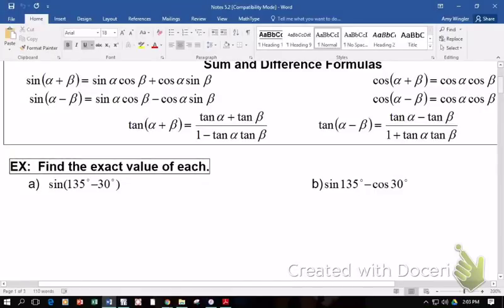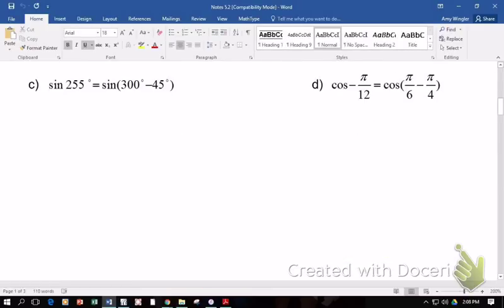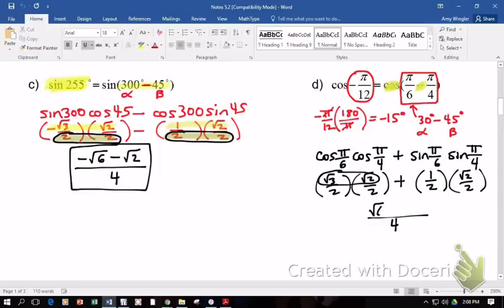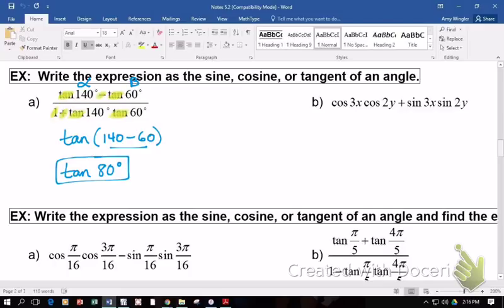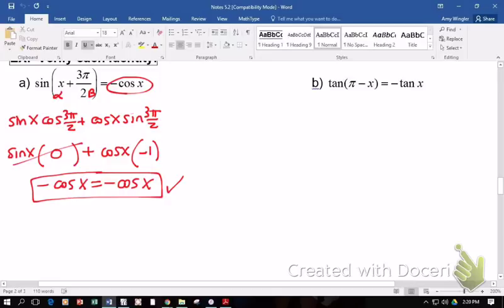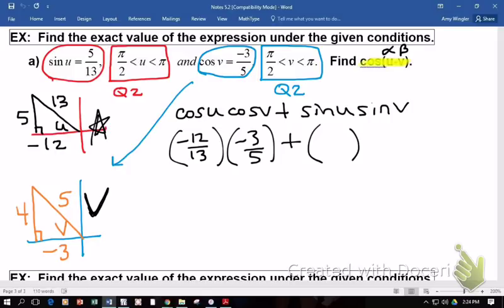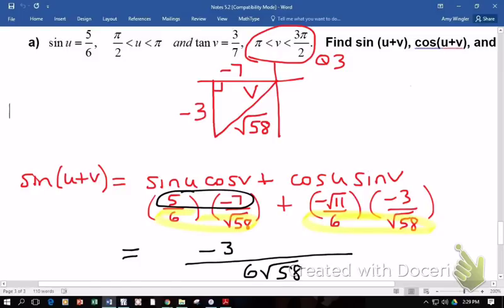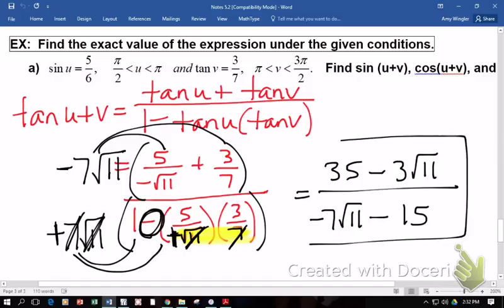PreCalculus Lesson 5.2 Sum and Difference Formulas